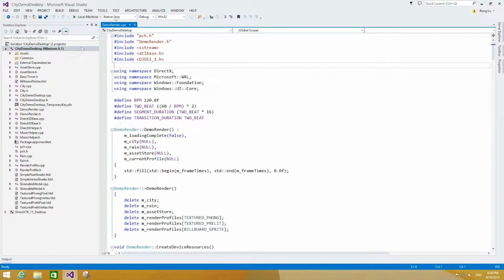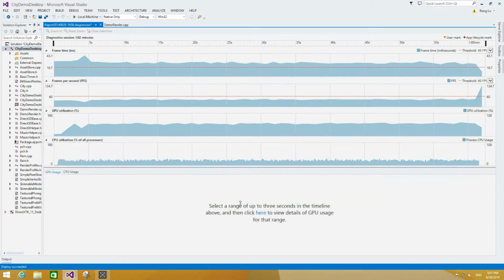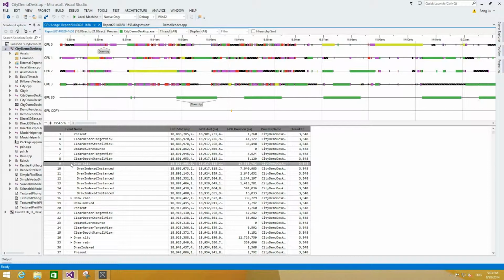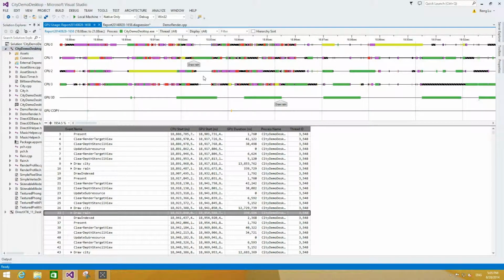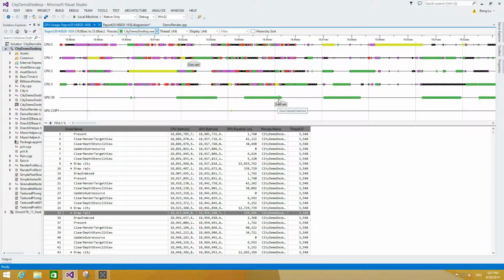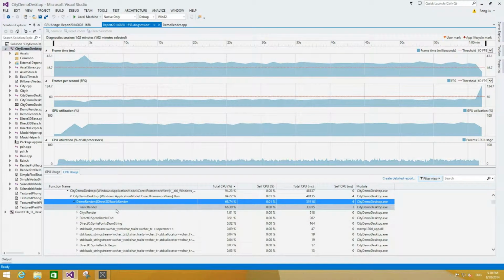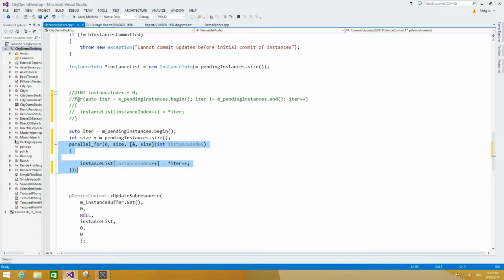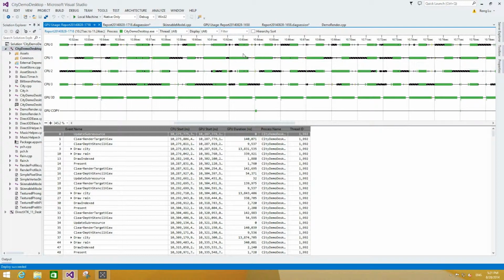GoingNative 30: Analyze GPU Performance with the GPU Usage Tool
What?? Another episode???

We continue our excitement of yesterday's release of Visual Studio 2013 Update 4 CTP 1 with a return to the graphics team who will be showcasing their new GPU Usage tool! Meet some faces behind the feature, and learn how to use the tool to collect and analyze GPU usage data to determine if CPU or GPU is the performance bottleneck of your application.

See you next month! (Seriously...a daily video release pace would be incredibly unsustainable =P)